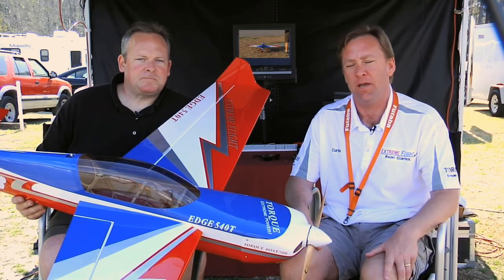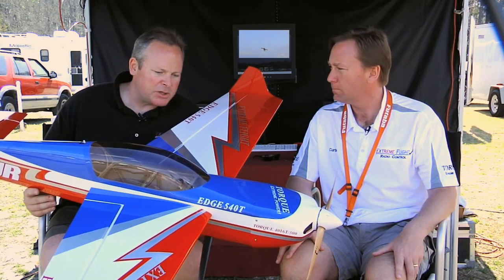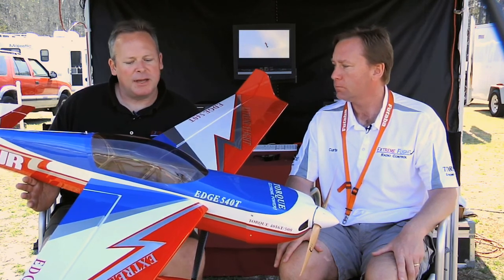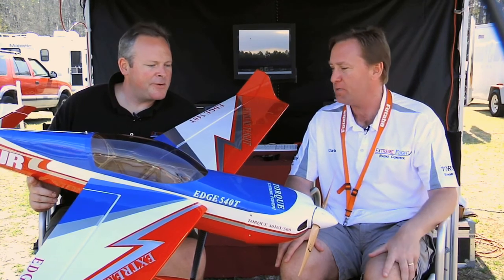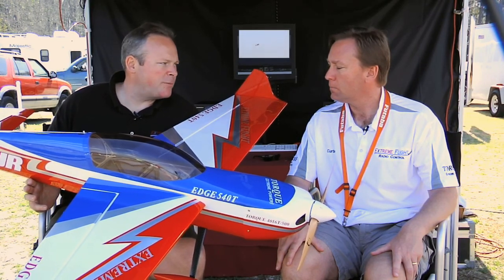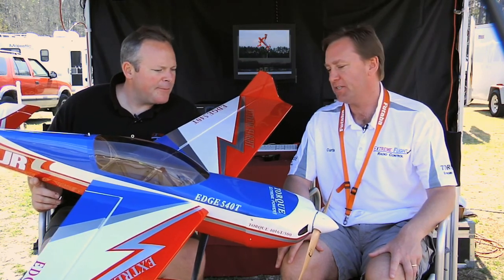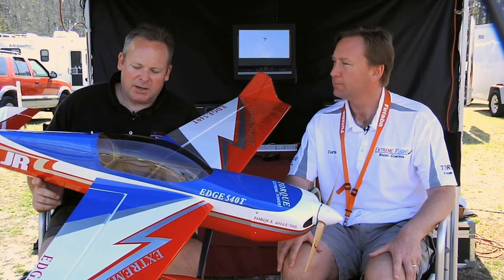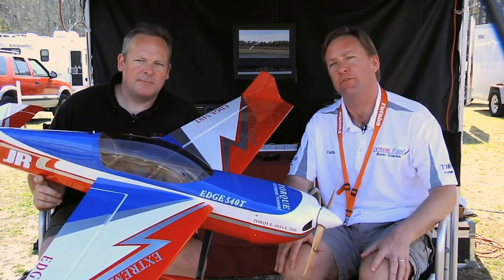EF Edge540T-EXP Interview.mov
Extreme Flight R/C Edge 540T-EXP